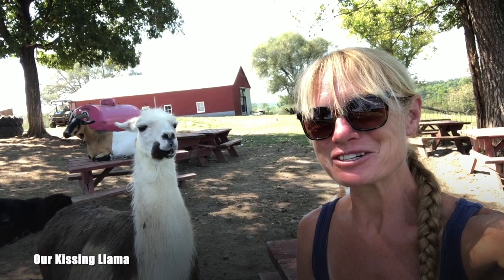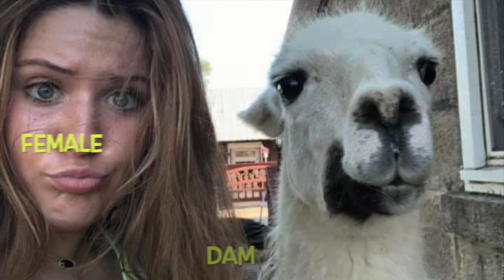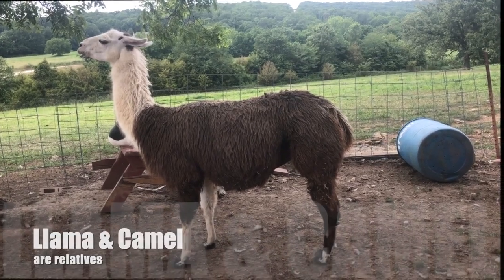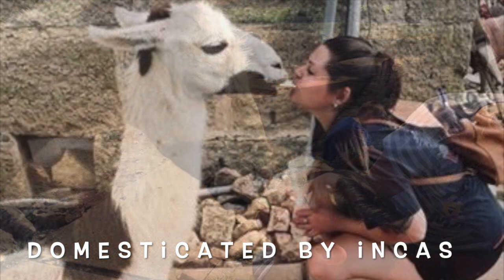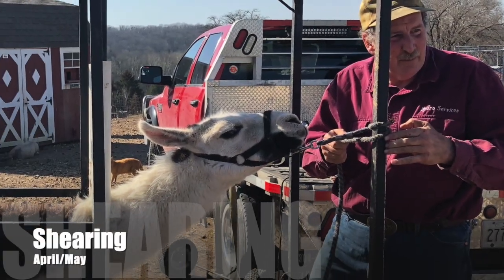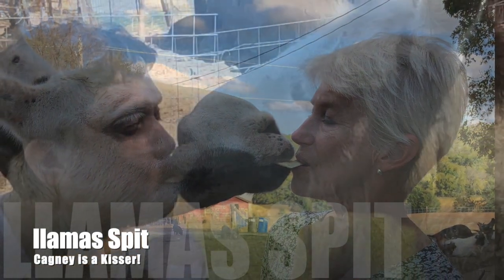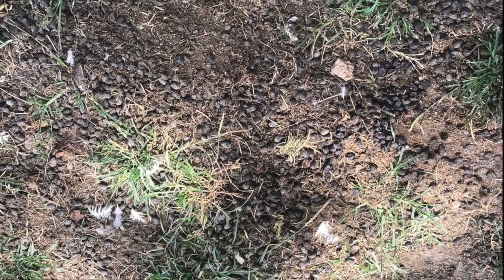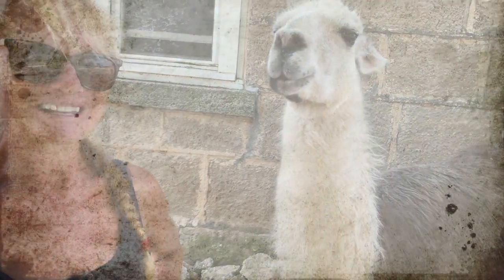All About Llamas, Featuring Cagney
In thisVlog you will learn that,
Orgin: North America
Male: Intact Llama
Female: Dam
Baby: Cria
Lifespan: 15-25 years
Adult Weight: 290-440 lbs
Gestration: 336-343 days
Babies: One

Information taken from Wikipedia.com and other sources, based on averages.

• The llama is a relative of the camel, though the llama does not have a hump.
• Llamas appear to have originated from the central plains of North America about  40 million years ago. They migrated to South America about 3 million years ago. At the end of the last ice age llama’s became  completely extinct in North America.
• Llamas were domesticated by the Incas 4,000 to 5,000 years ago.
• Today llamas live as domesticated livestock.
• Llamas typically live for 15 to 25 years, with some individuals surviving  30 years or more.
• Llama’s body is covered with wool which can be black, gray, white or brown, with  variety of patterns.
• Llamas are sheared for their fiber and comfort in late April or early May
• Llama dung is great for your garden, AND they use a dung pile making it easy to collect.

Mailing and physical address:
2810 Highway 50 East
Linn Missouri, 65051